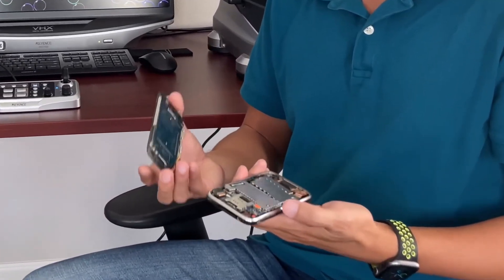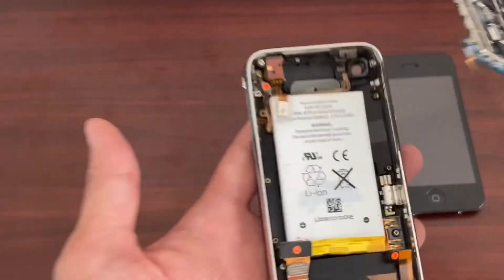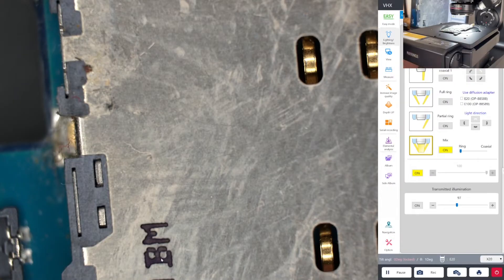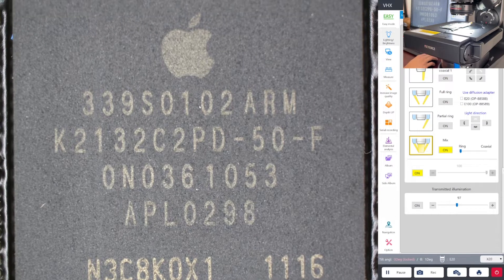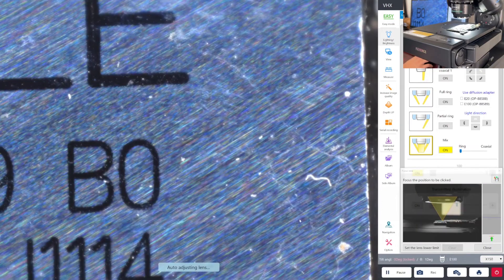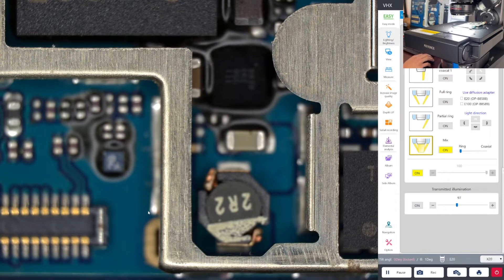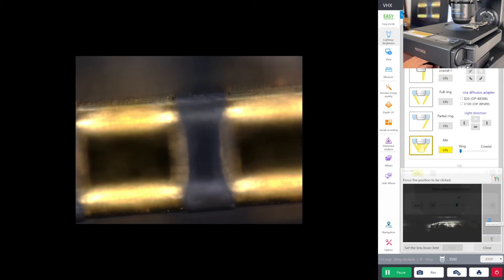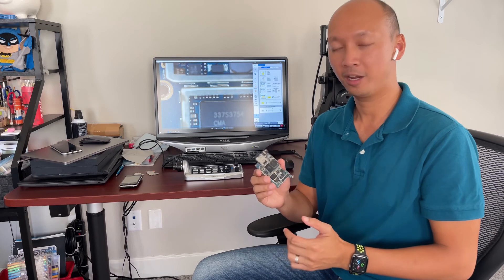Apple iPhone 3G Motherboard at 20x Magnification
Before decapsulate the iPhone 3G's components, I would like to take the time to appreciate the iPhone 3G internal design. It's the second iPhone that changed how we use our phones!

0:00 - Intro
1:36 - iPhone 3G Teardown
5:23 - Microscope Time
15:18 - The End